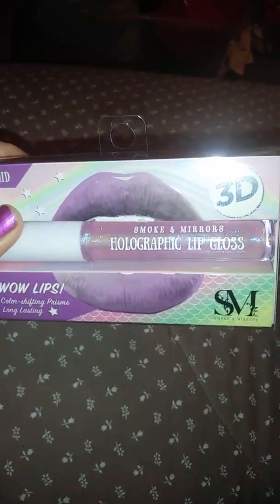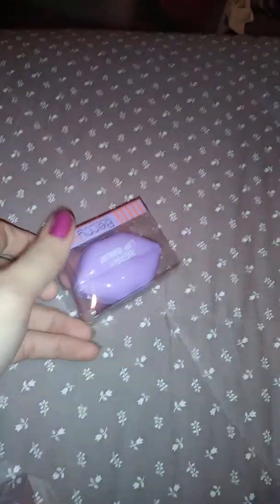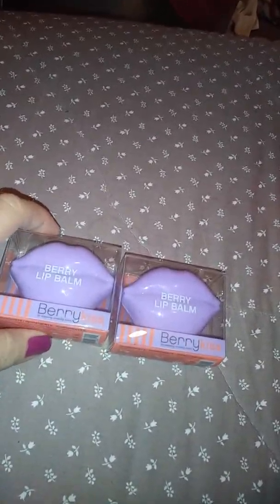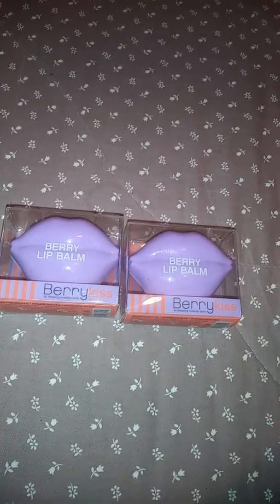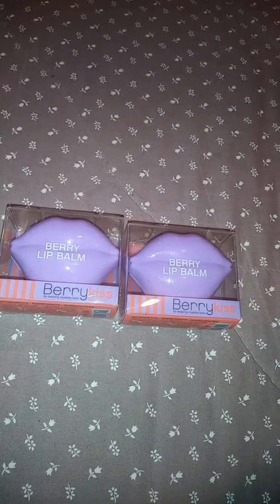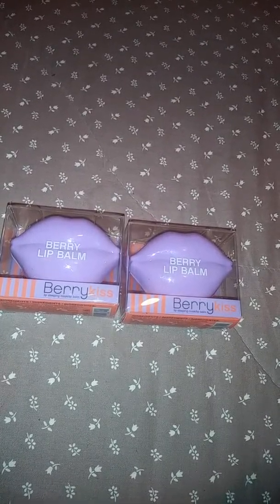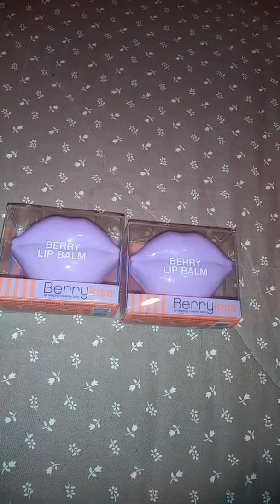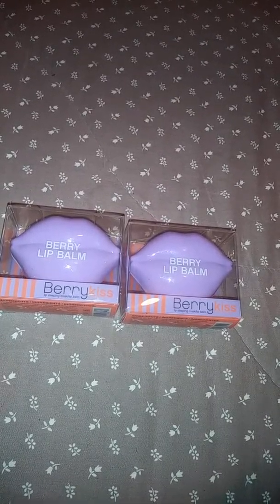99 cent store haul please read description box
Comment if you want me to do a give away
Also commentif you wanna see how the bunny bun looks